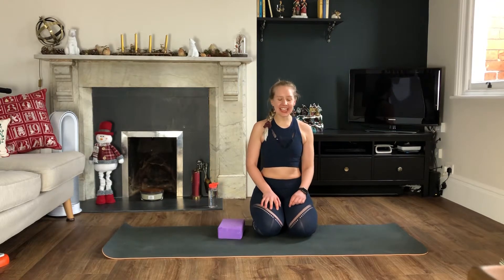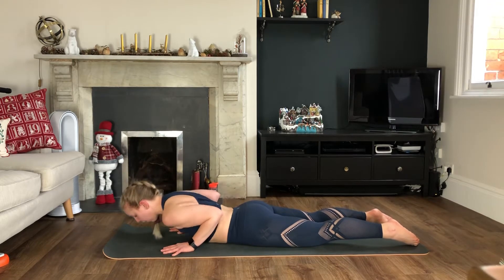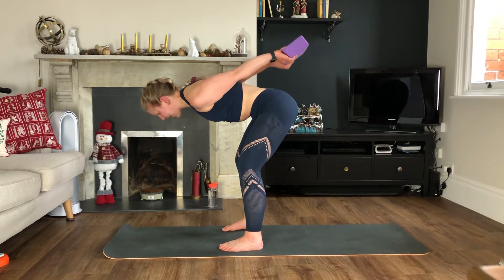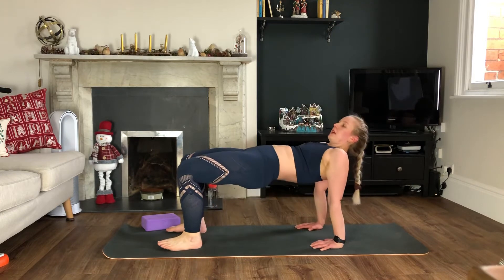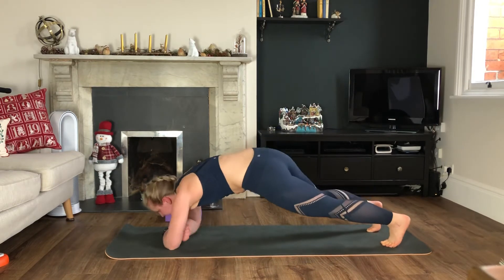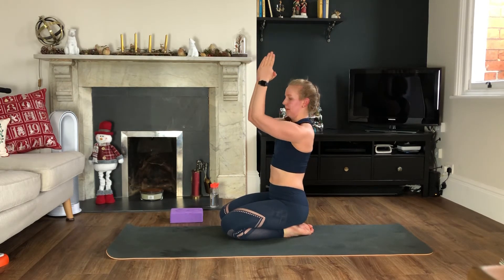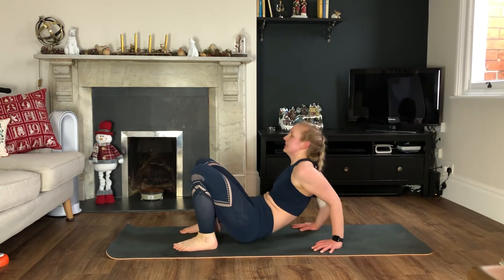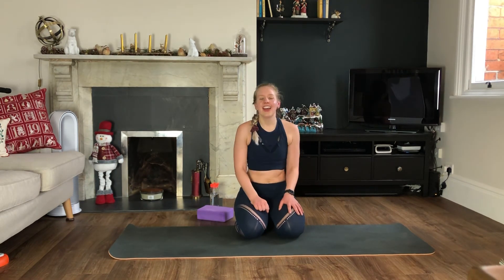Day Twenty Six- Upper Body Burn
It’s the last upper body workout! The only prop you need today is a block or hard back book. All the work we’ve done so help you to absolutely smash this one.
Core tomorrow!